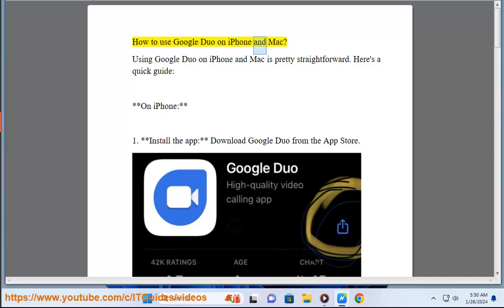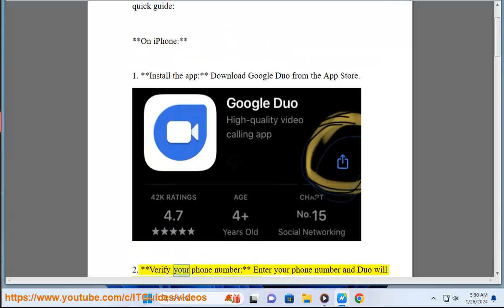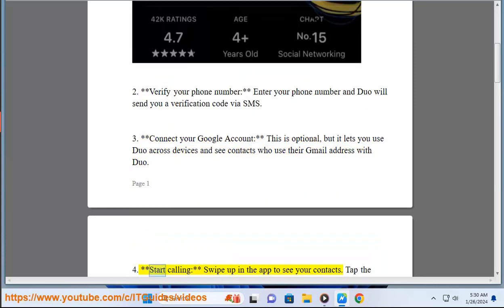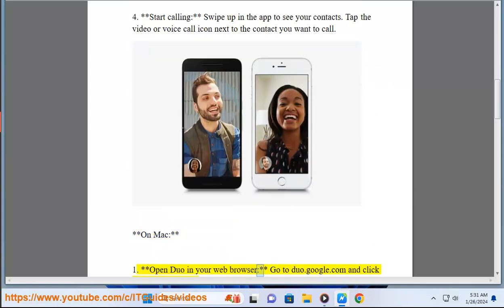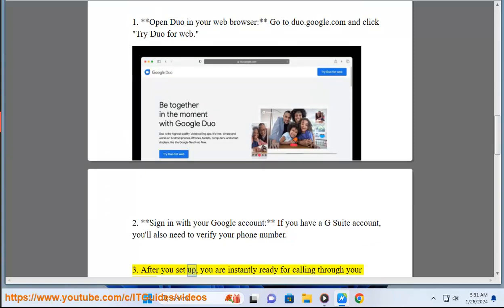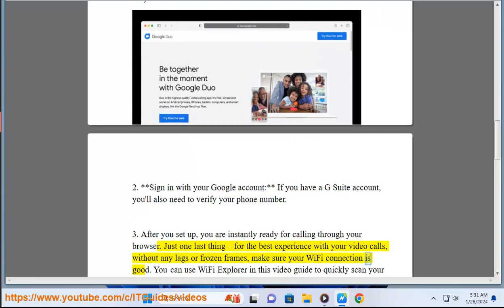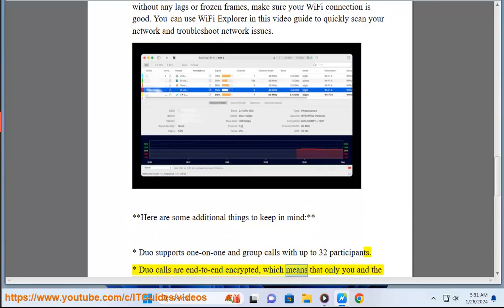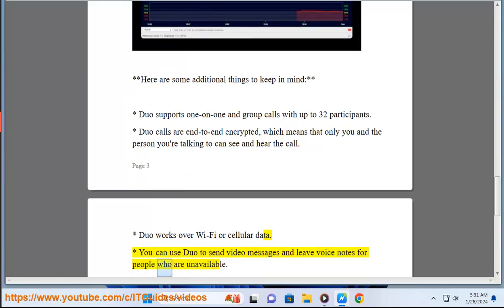Use Google Duo on iPhone and Mac. google duo for mac download​? duo facetime for macbook​?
Here's How to use Google Duo on iPhone & Mac. Try WiFi Explorer@

i. There isn't actually a dedicated app for Google Duo on Mac because it functions directly within your web browser. Here's how you can use Google Duo for Mac:

**Steps:**

1. **Open your preferred web browser on your Mac (Chrome, Safari, Firefox, etc.).**
2. **Go to duo.google.com.**
3. **Click "Try Duo for web".**
4. **You'll be prompted to log in with your Google account (the same one you use for other Google services like Gmail).**
5. If you are signing up with a GSuite account, you might need to verify your phone number as well.
6. **Allow microphone and camera access when prompted.**
7. **You're now ready to use Google Duo!** You can search for your contacts by name or phone number, initiate video calls, and enjoy other Duo features.

**Additional notes:**

* Although Chrome generally provides the best experience, you can use Duo in other browsers like Safari and Firefox with some limitations.
* To access all Google Duo features like group calls, you need to use Google Chrome.
* Be aware that using unauthorized or third-party software to download unofficial app versions can be risky and is generally not recommended.

ii. Unfortunately, you can't use Google Duo directly on your Macbook like FaceTime. There isn't currently a downloadable app for Mac, but there is a web version you can access through your browser.

While both Google Duo and FaceTime are video calling apps, they have some key differences:

**Google Duo:**

* **Web-based:** Primarily functions within your web browser on Mac (Chrome, Safari, Firefox).
* **Limited features:** On Mac, offers only 1:1 video calls. Group calls and messaging are not available.
* **Free:** No subscription or additional costs.

**FaceTime:**

* **Native app:** Comes pre-installed on all Macbooks and integrates seamlessly with the Apple ecosystem.
* **More features:** Includes 1:1 and group video calls, messaging, and integration with iMessage and Contacts.
* **Requires Apple ID:** Needs an Apple ID to use.

Ultimately, the best choice for you depends on your needs:

* **If you want basic 1:1 video calls and already have a Google account, the web version of Google Duo might suffice.**
* **If you prefer a native app with more features and tighter integration with your Macbook, FaceTime is the clear choice.**

If you're looking for an alternative with more features on Mac, consider other video calling apps like:

* **Zoom:** Popular for group calls and meetings, offers free and paid plans.
* **Skype:** Well-established option with wide device compatibility, offers free and paid plans.
* **Microsoft Teams:** Geared towards workplace collaboration, free plan available.